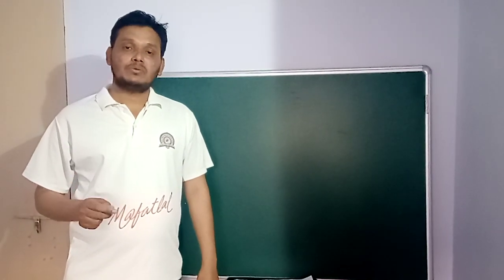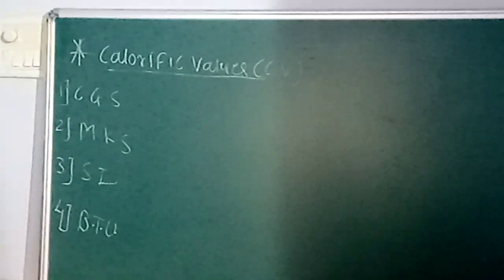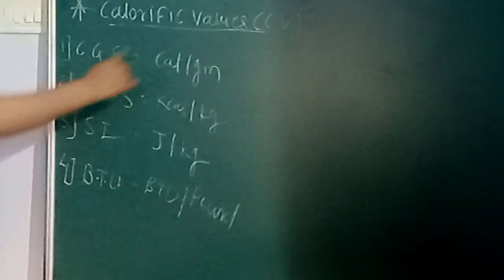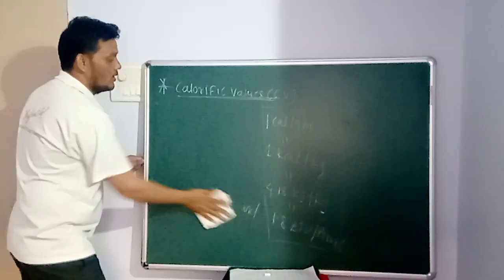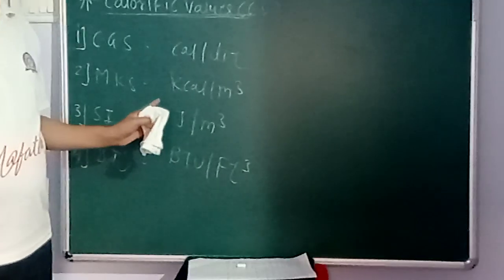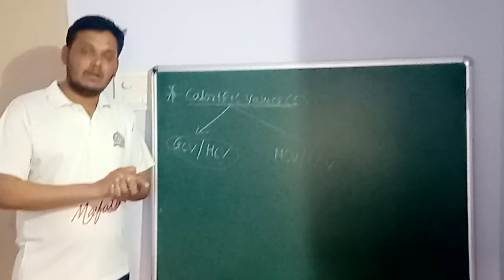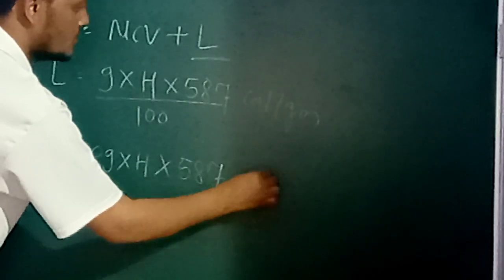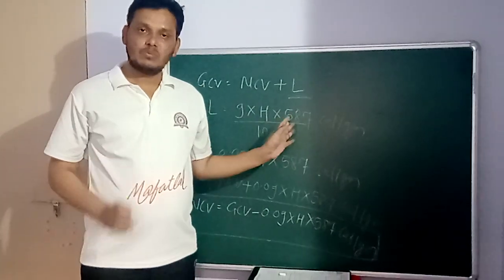Calorific value of Fuels I Types of Calorific value I Units of Calorific value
Calorific value and its types